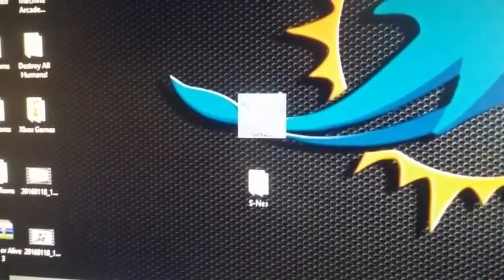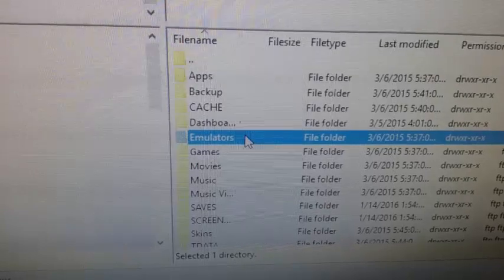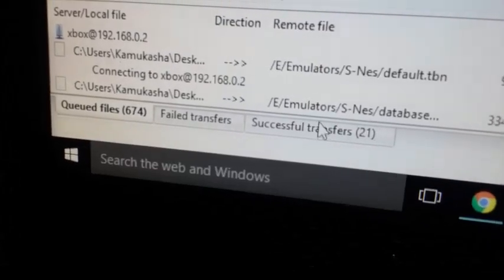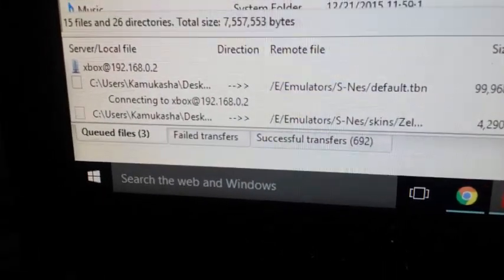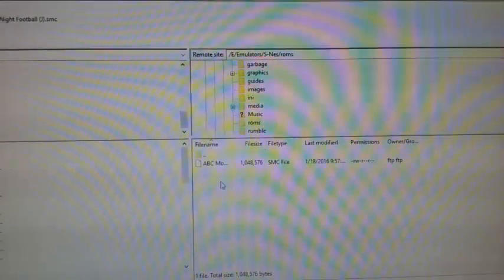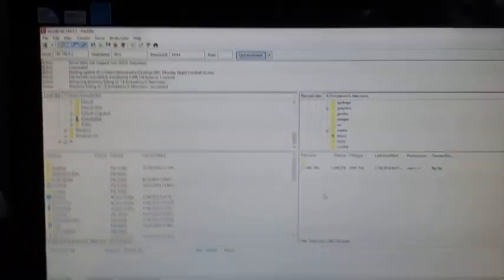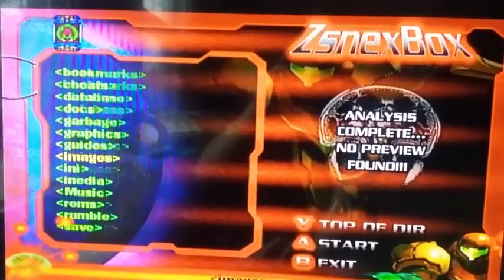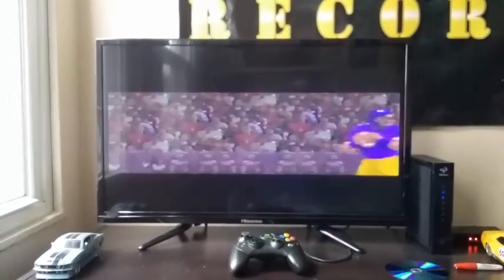How to put Emulators and Roms onto your Original Xbox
This is a video on how to add emulators and roms onto your softmodded Xbox. It is really easy to do just follow these simple steps. If you need to softmod your Xbox; down below will be a link on how to do that as well. Thanks!!

Step-By-Step:

Step 1: Connect your Xbox to your router via Ethernet Cable.
Step 2: Power on your Xbox.
Step 3: Install and run Filezilla. (Link Down Below)
(Other Sites down below)
Step 5: Go to the "Download" tab and click under "Microsoft Xbox" click "Emulators"
Step 6: Search for your desired Emulator/Roms then download them via the Mirror link.
Step 7: Extract the Emulator to a folder on your desktop.
Step 8: Go to Filezilla and type; Host: (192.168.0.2) Username/Password: (Xbox) Port: (21) then hit Enter.
Step 9: Go to the "E" drive folder and select Emulators, if its not there then create it.
Step 10: Drop the Extracted file into the "Emulators" folder.
Step 11: Select the emulator folder you just put in and click on roms. if its not there then create it.
and scroll up and click on downloads.
Step 13: Scroll down tell you see the emulator name such as Super Nintendo and click on it.
Step 14: Search for the desired Rom(s) and click on it then download it via the Mirror link.
Step 15: Extract it also to your desktop, then drag and drop the file into the rom folder of the emulator.
Step 16: Your Done!! Just power on the Xbox and your new Emulator and Roms await.